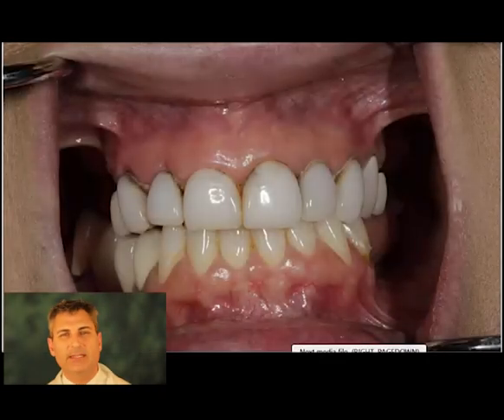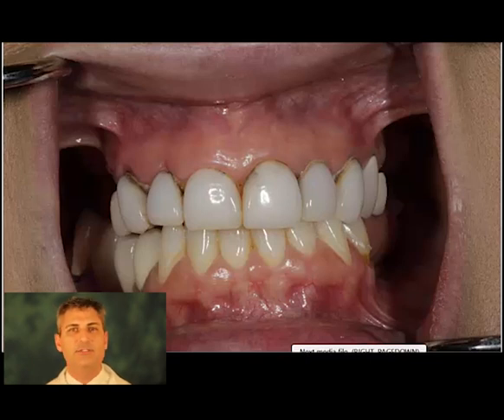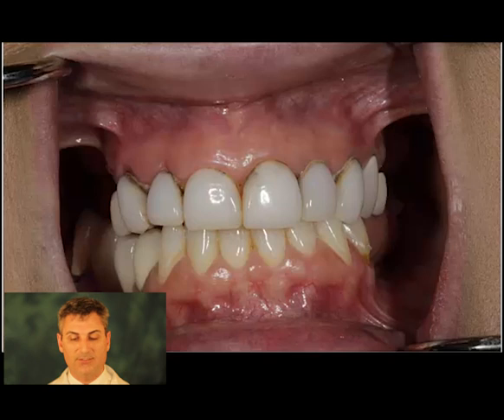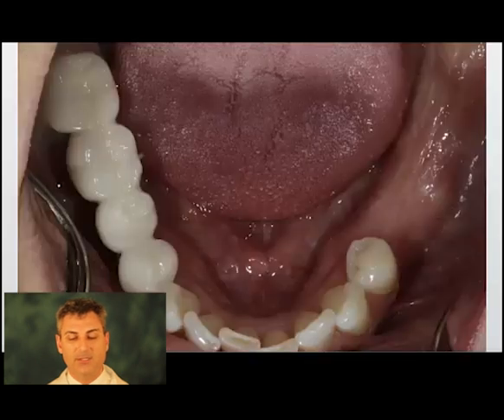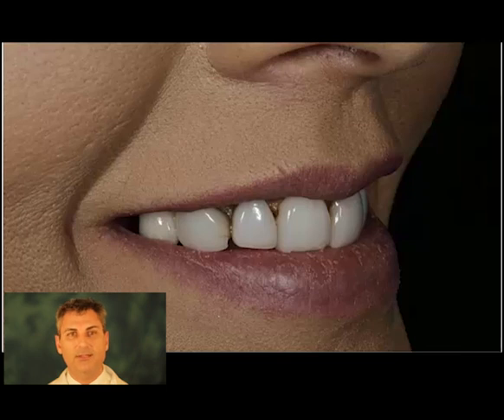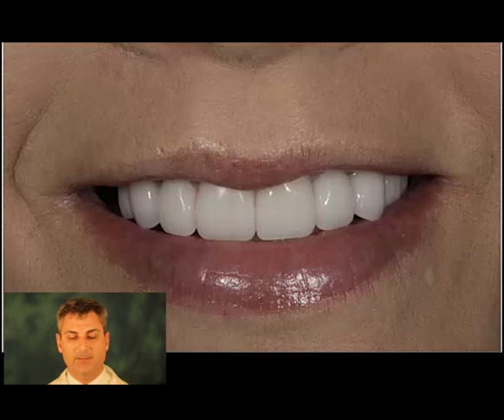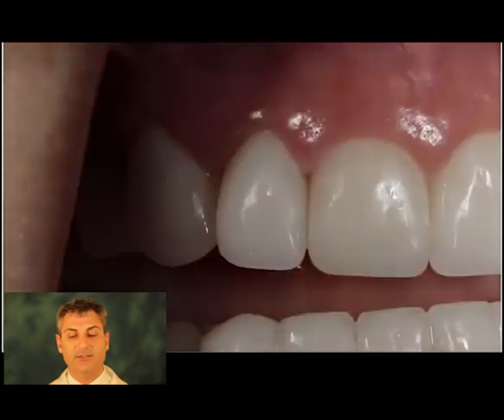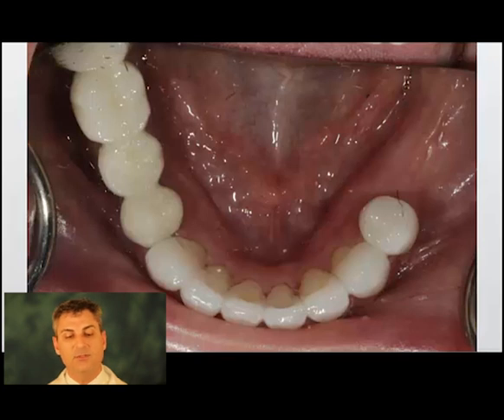Can I replace decayed and broken porcelain veneers?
Seattle cosmetic dentist Lance Timmerman DMD often replaces porcelain veneers that were placed by less experienced dentists.  Here is a case as an example.

Transcript:

Sometimes much of what I do as a cosmetic dentist is replacing or redoing cases done by other, maybe less experienced dentists. This is an example of a material that was supposedly a minimal, we call it minimal prep.

They didn't really remove much tooth structure in an effort to be conservative. The result, however, wasn't very durable and the patient was even told prior to treatment not to expect this to last maybe more than maybe five or six years. My question to her was, Why did you say yes? An investment such as this should last a lot more than five or six years, and we routinely have patients, I've got some cases that look the same today 20 years later, as they did the day that we delivered them. So, I think for the investment for a new smile, we should be expecting something more than five or six years.

As you can see in the pictures here, there's quite a bit of decay that has leaked around the old restorations. And so as she pulled her teeth apart, we can see some of the tips of the teeth are chipped and worn and broken. From the mirror shot here, we can actually see a lot of, considerable amount of decay on some of the teeth. And in fact one of them I had warned that there's a very possible root canal in her future on one of these teeth because of how much decay had gone in place. So, looking as she smiles here, you can see that it was a smile that she wasn't proud of. And in fact, it was hiding behind her hand every time she smiled.

So, from the side, we can see that the canine is a bit over-contoured, and would be ideally, maybe a little bit, some slendering would have a nice result there. From the other side you can see that she is a eight to 10 tooth smile, is what her smile displays. Only using a lab that is very, very talented and can make the teeth, the veneers look like natural teeth. There's usually three or four colors blended together, the tips of the teeth are a little bit translucent, or see-through, and toward the gumline might be a little bit more yellow, to look like natural teeth. So as we look from the side we can see that we have filled in any spaces, all the decay has been removed.

From side to side. Now, as we retract her teeth, you can see that the tissues look very, very healthy. That compared to her original appearance, looks a really night and day result. As we retract and look from the sides, we can see a much more healthy gum tissue, as well as the surface texture of the teeth looks very, very natural. From the mirror shot here, as we look, you can see that the tissues.

A tooth that I thought was gonna need a root canal ended up not needing it to have any endodontic treatment at all. However, that doesn't mean that there won't be any in the future, but at this point we don't anticipate anything right now. We did not do the lower, in the picture, the lower left, or the posterior left, it was a bridge that she elected not to treat, and so we did not do that.

So you can see a slight color variation there, but due to budget constraints, we didn't do a bridge there. And we were anticipating doing some implants on the right side of this picture at some future date.

Lance Timmerman, DMD
7100 Fort Dent Way #270
Tukwila, WA  98188